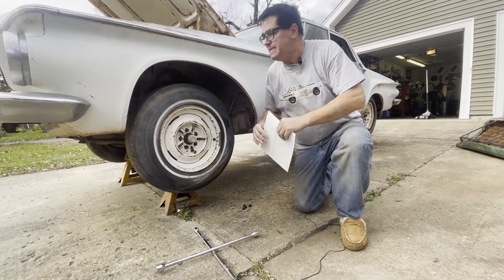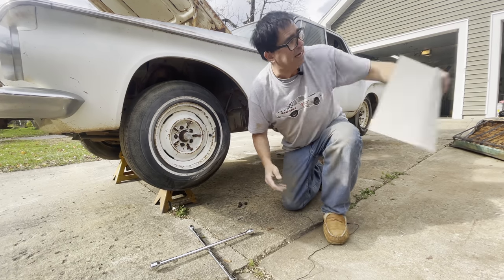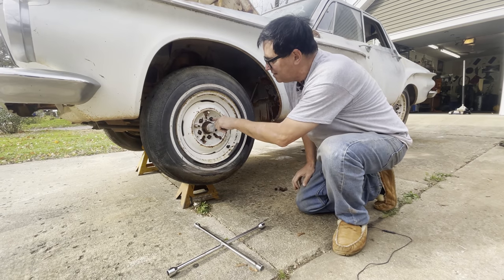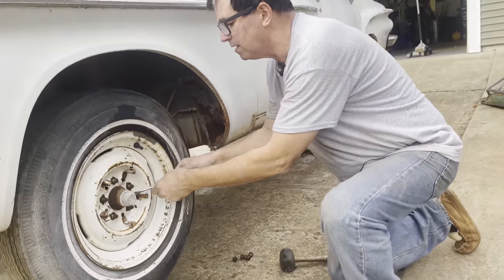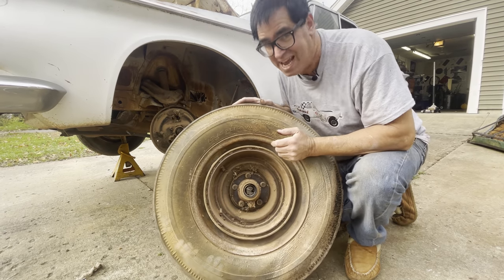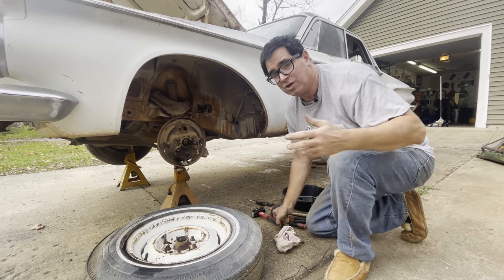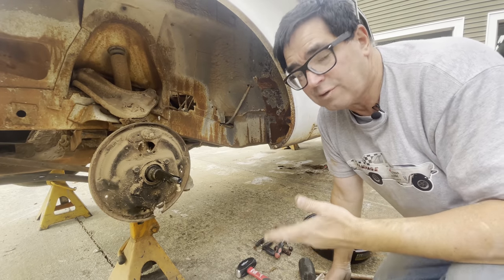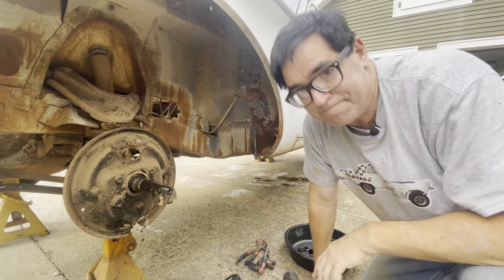Give Me a BIG Brake!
After a struggle, Steve removes the front brake drum to confirm the 1962 Dodge Dart Police Pursuit has Hemi brakes. Or is it the other way around? And the beefy front sway bar adds more “cop-status”.